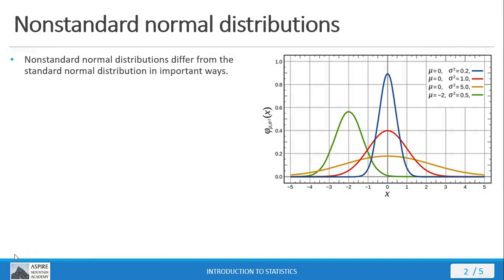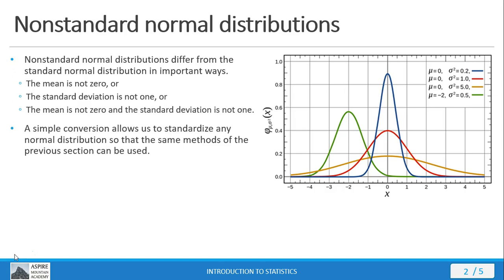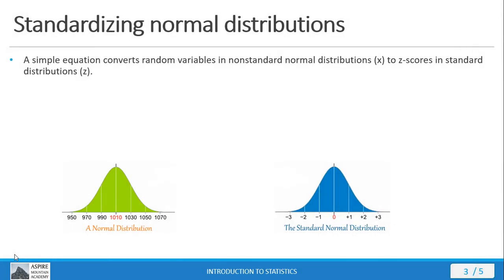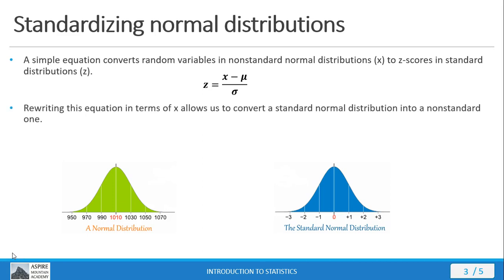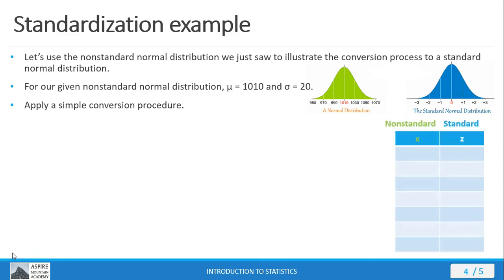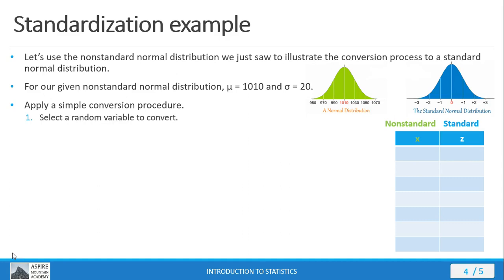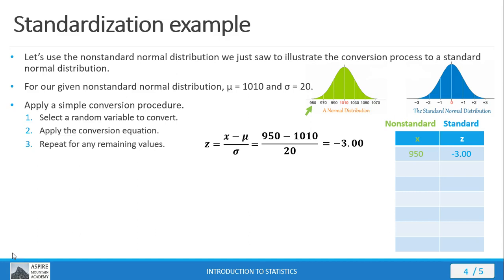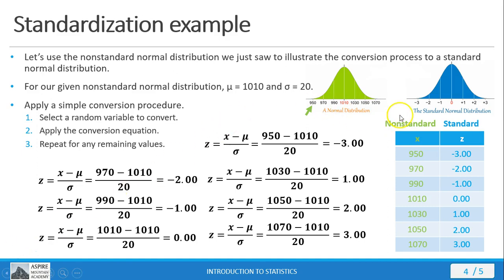Stat 101 Lecture 6.2.1